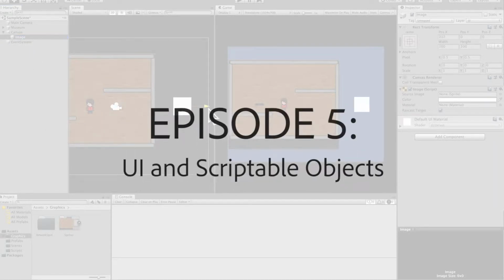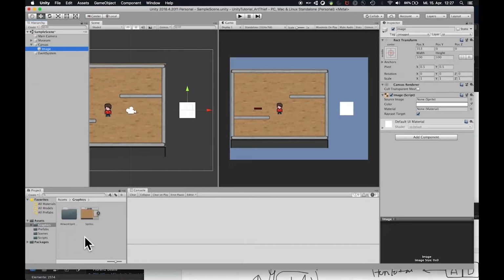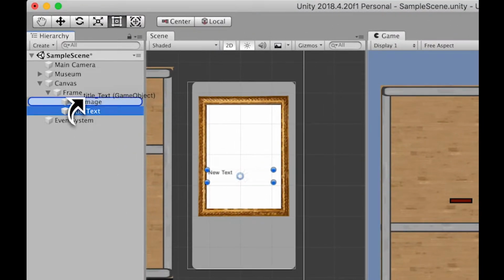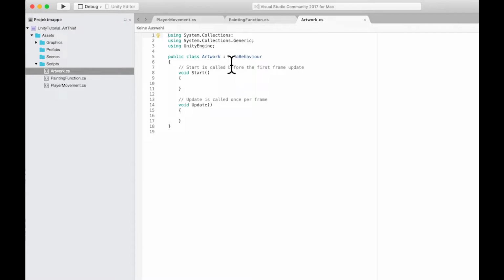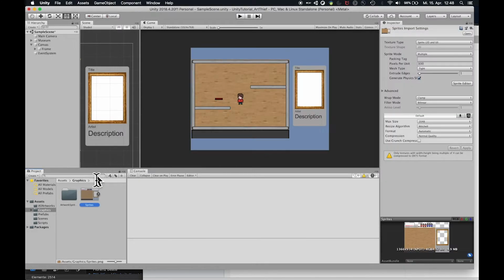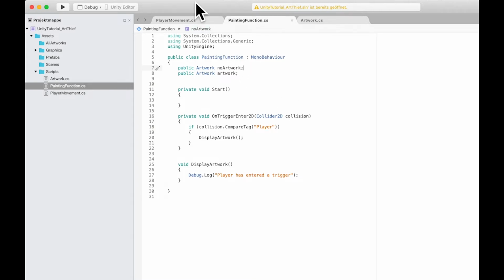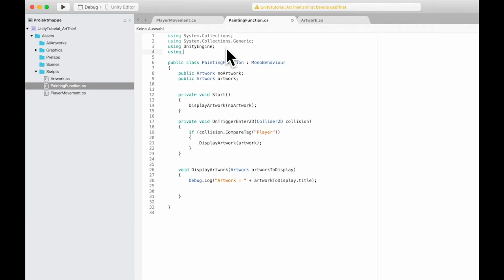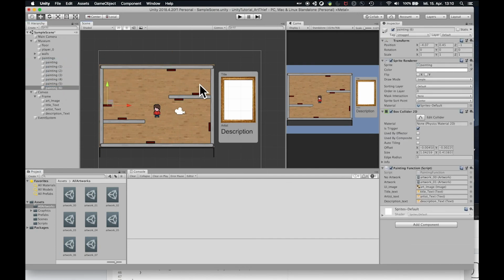How to make a simple Game in Unity (Step by Step Tutorial) - E05: UI AND SCRIPTABLE OBJECTS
Learn how to create a simple Unity game step by step from start to finish.
EPISODE 5:
We will get to know and arrange the user interface elements (UI). We will also create Scriptable Object that are extremely handy to collect all the information about the artworks we need for our game and display variants of it!

You always wanted to make a game yourself, but didn't know where and how to start? Then this is the right video for you. In nine tutorial episodes you will learn how to use Unity and write code yourself. At the end you will have created your own 'art thief' game on which you can build on.